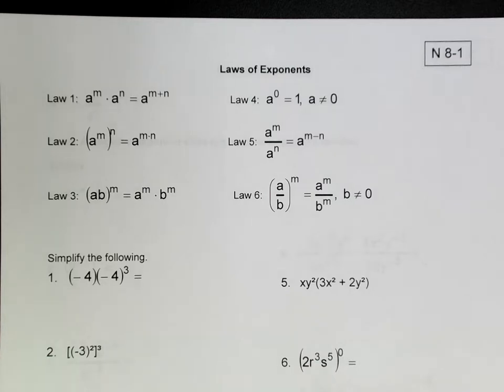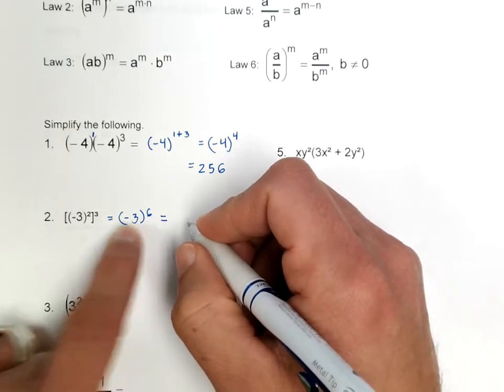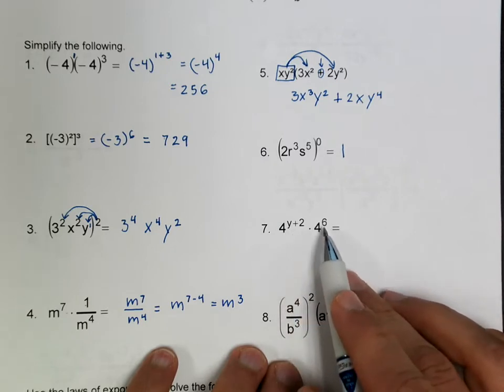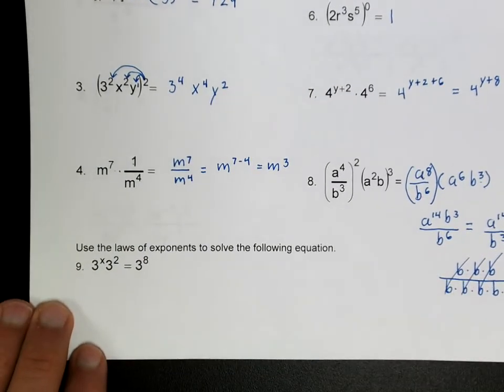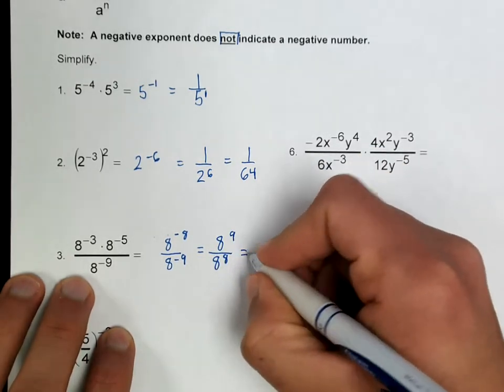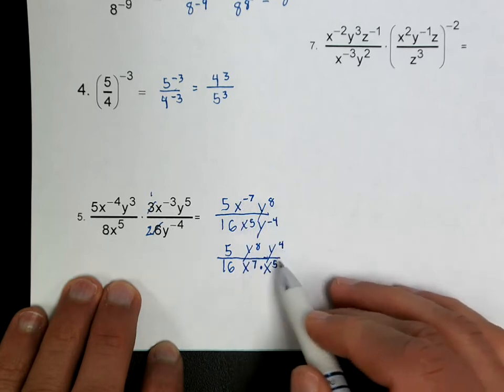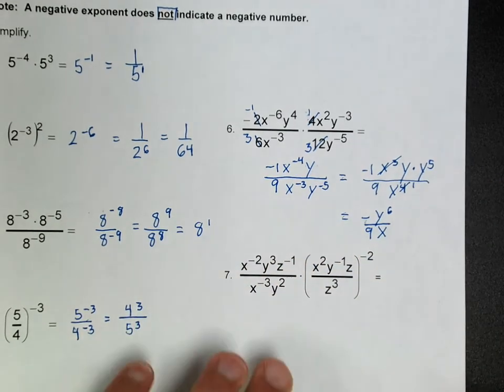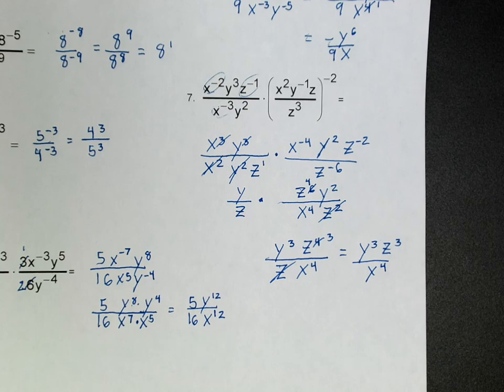Laws of Exponents and Negative Exponents